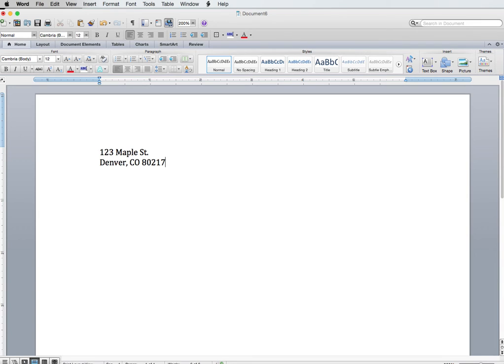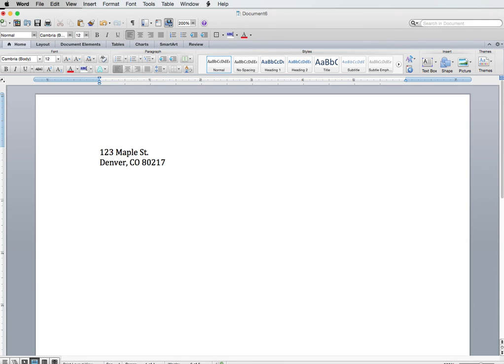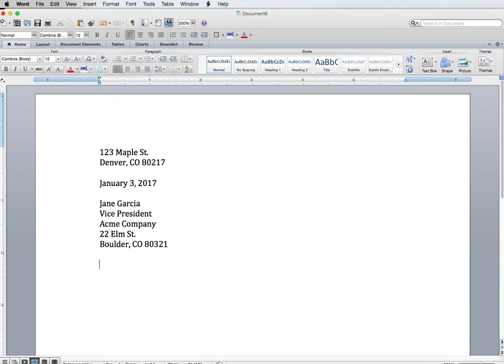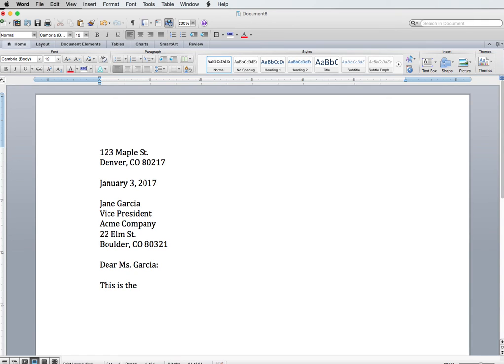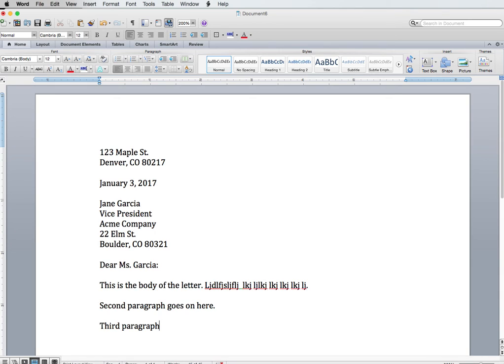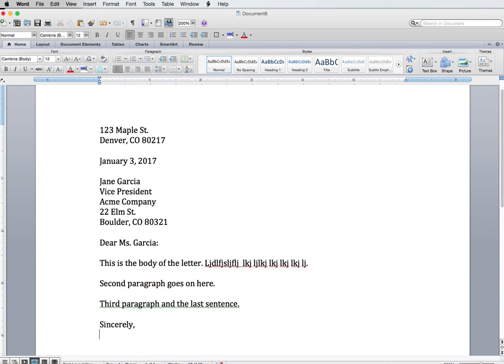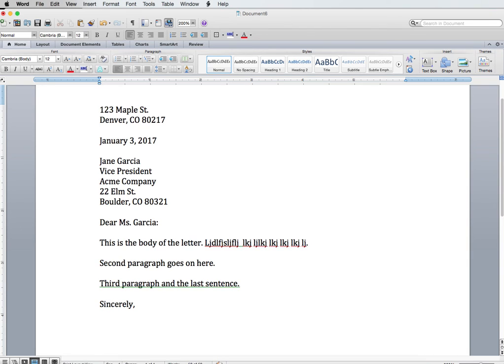Business letter format Business Writing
Basic tips on Business Letter Format.